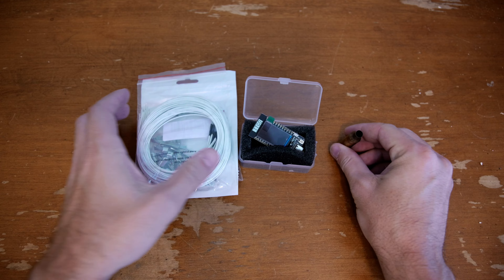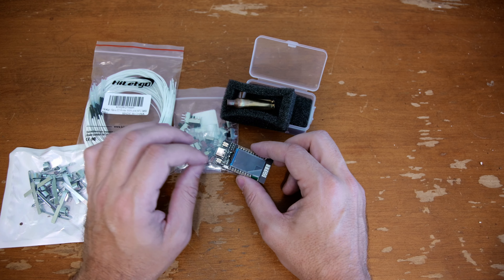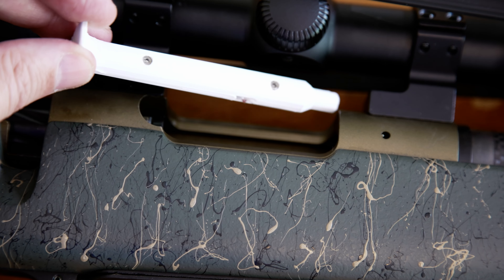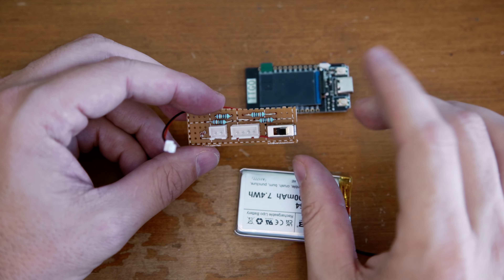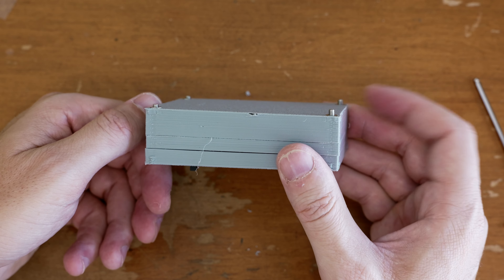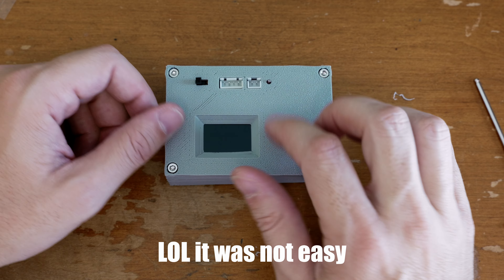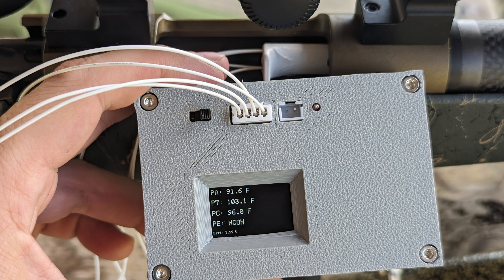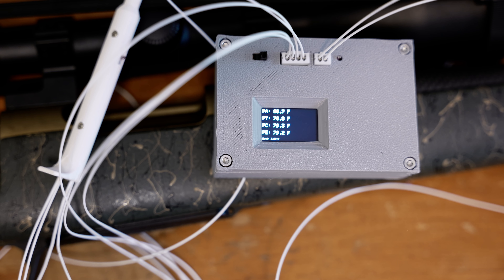Homemade Rifle Chamber Temperature Probe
Building a temperature probe for rifle chambers (specifically, a 6.5 Creedmoor) using NTC 3950 Thermistors and a Lilygo TTGO ESP32 microcontroller. The sensor body was 3d printed in Polymaker ASA for temperature resistance.

=== Timestamps ===
00:00 Introduction
00:50 Parts and plan
03:16 Chamber probe design
06:30 Fit test/borescope view
07:07 Electronics layout
09:10 Wiring and Enclosure
12:20 Checking Accuracy and Demo
17:00 First Real Chamber Temps
18:00 Conclusion